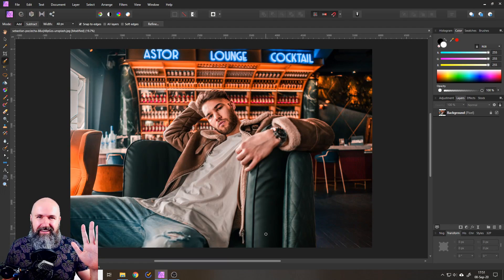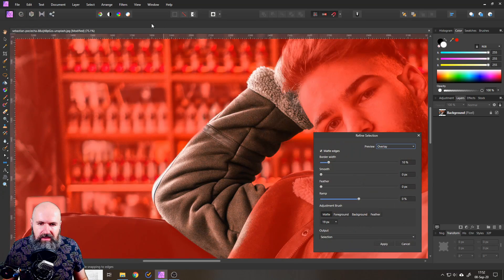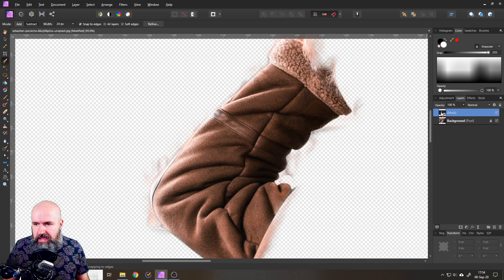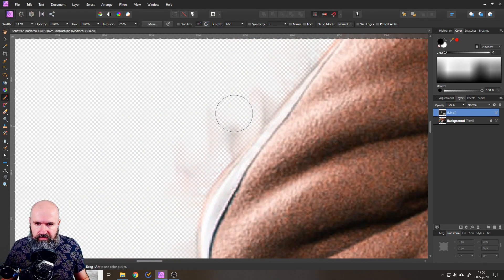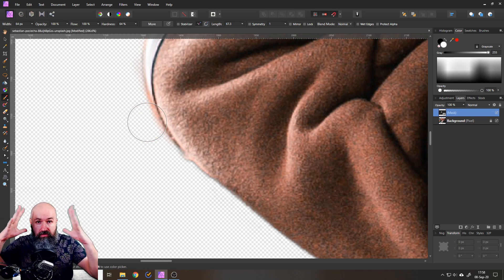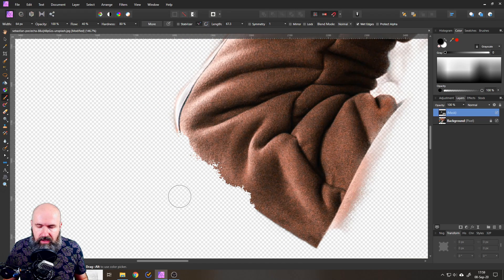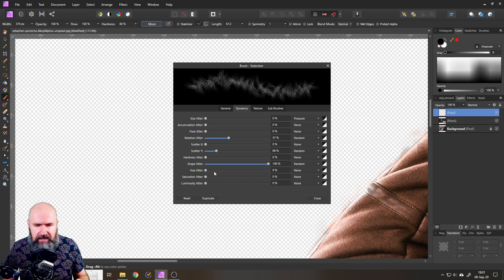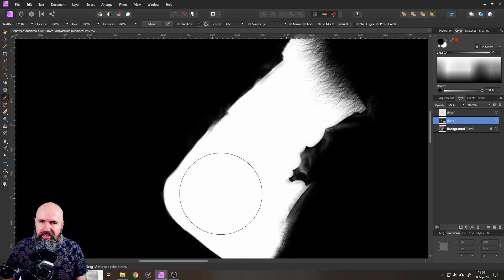Fix Selection Brush Problems - Affinity Photo Tutorial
Lern how to fix Selection Brush Problems. This Tutorial will show you a easy way to use a Brush and Mask to get better selection Brush results. Learn to fix problems and even improve with amazing brush tricks.